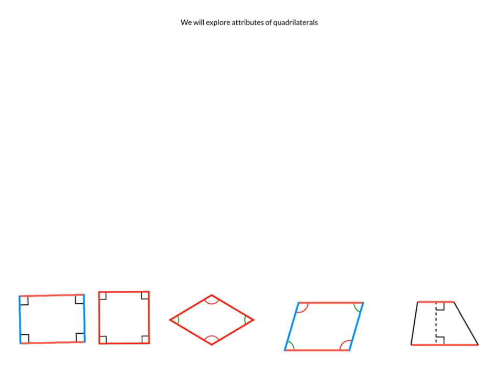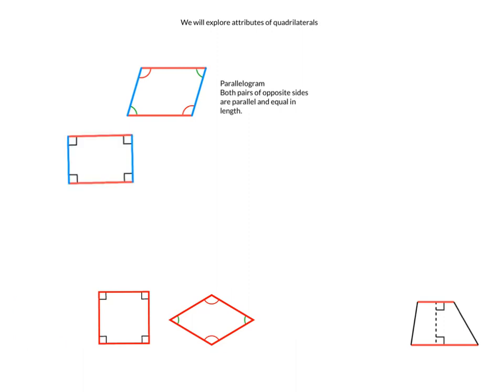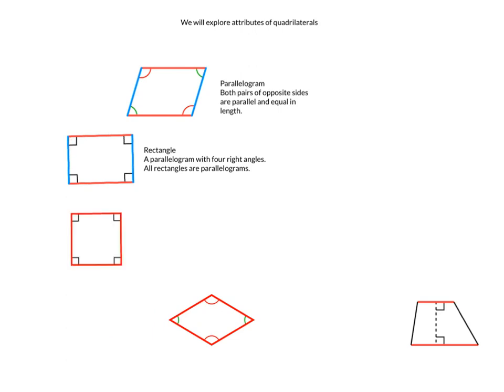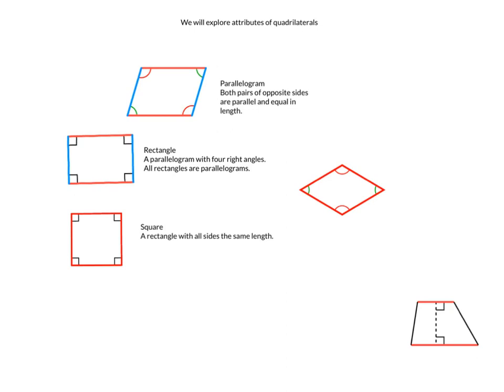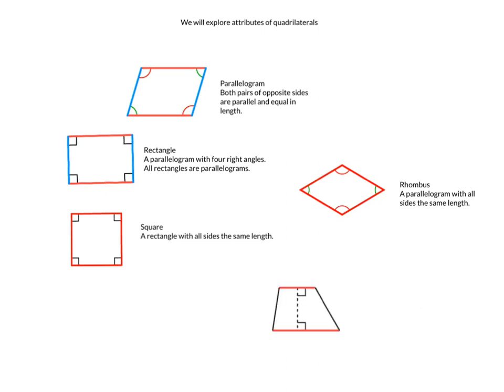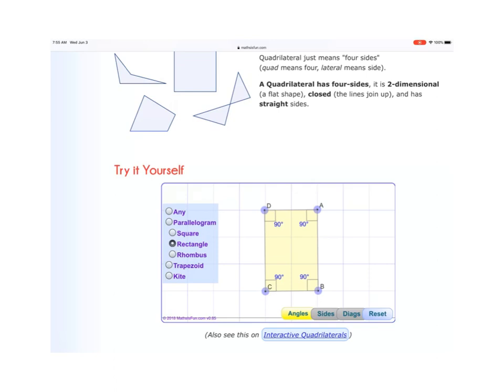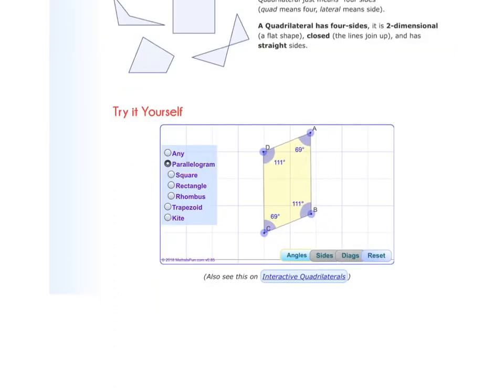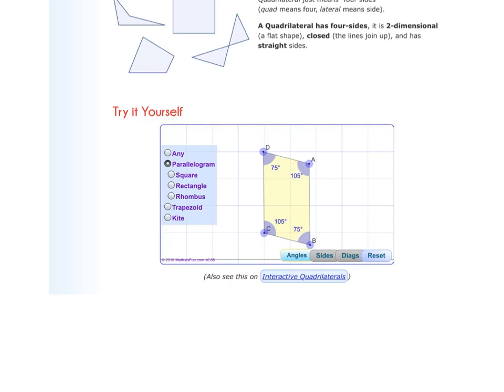attributes of quadrilaterals 15-3 gr5